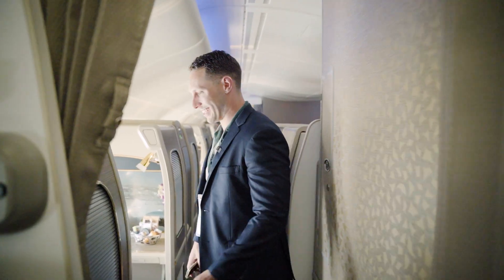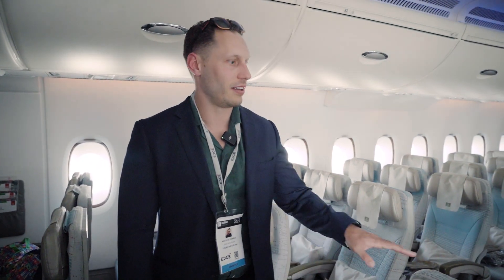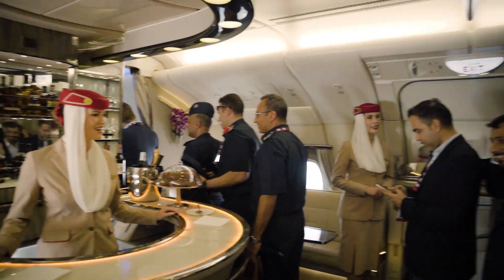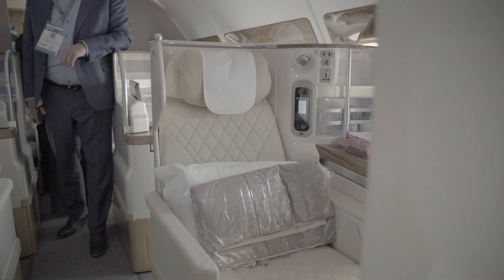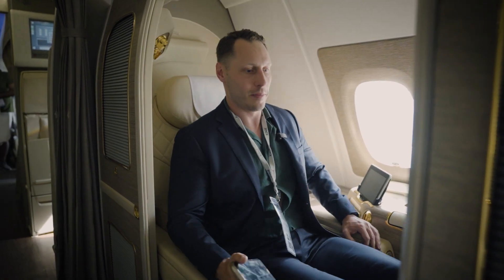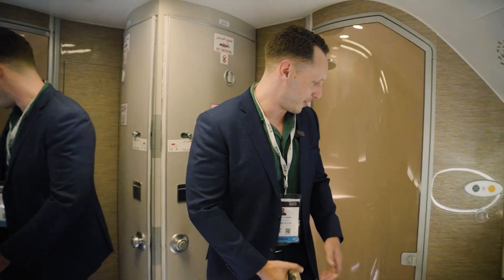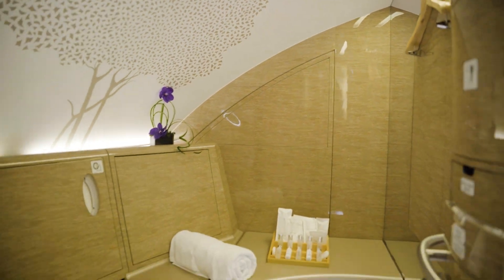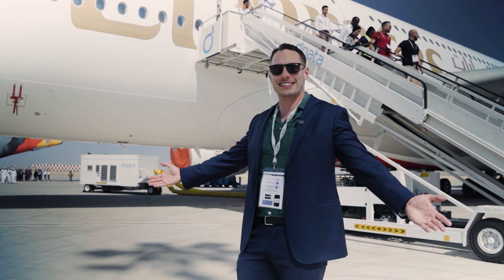Trying EVERY seat on Emirates a380 - Dubai Airshow 2023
In this video at the Dubai air show 2023, we will be trying every single seat on board, the emirates airbus A380. A fantastic plane that has economy, premium economy, business, and first class. What’s your favourite class? Let me know down￼ in the comments.